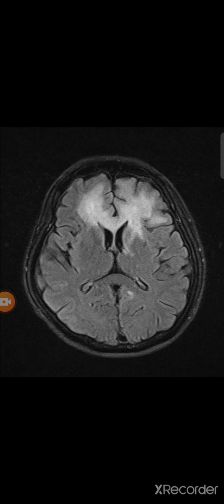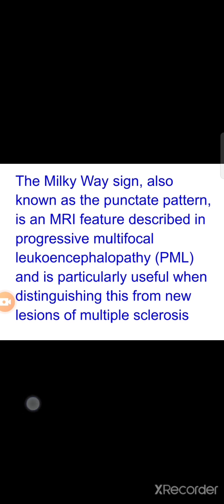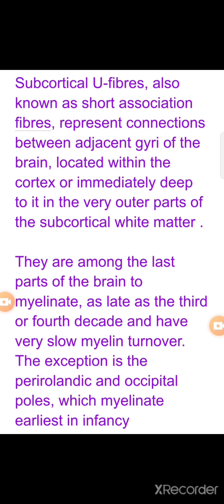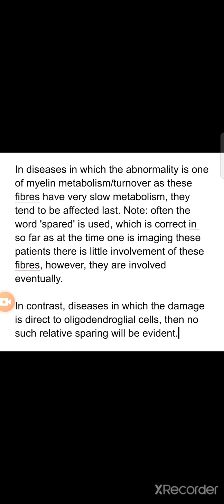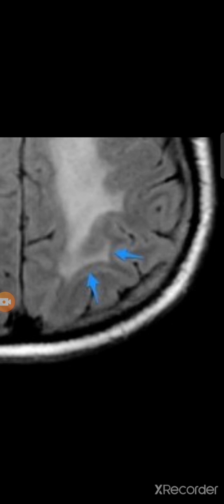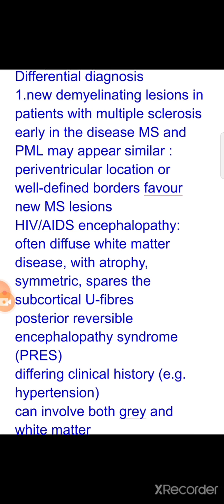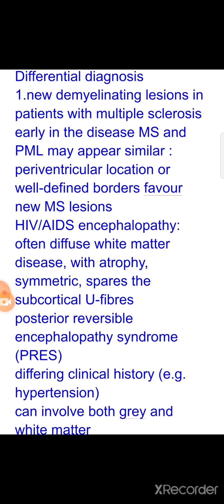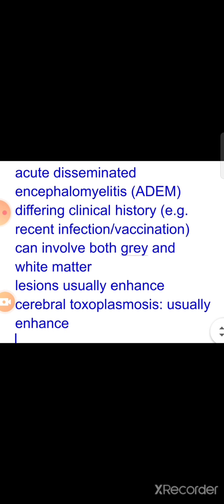progressive multifocal leukoencephalopathy,subcortical u fibres ,MRI BRAIN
progressive multifocal leukoencephalopathy, subcortical u fibres